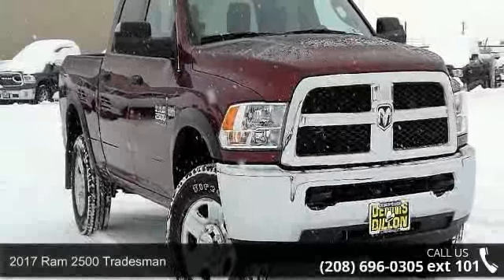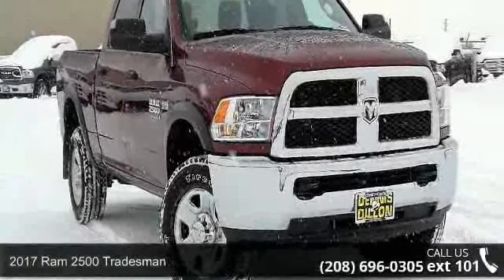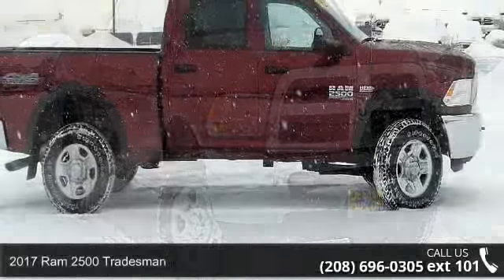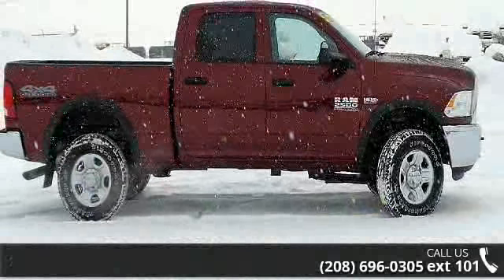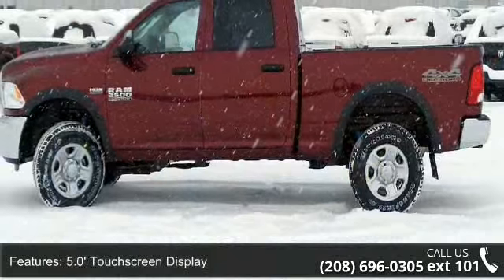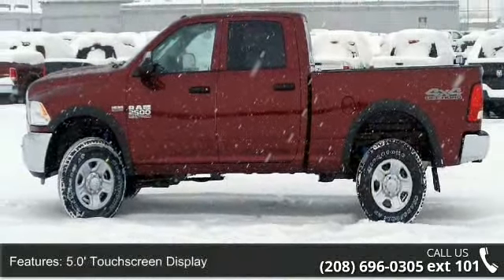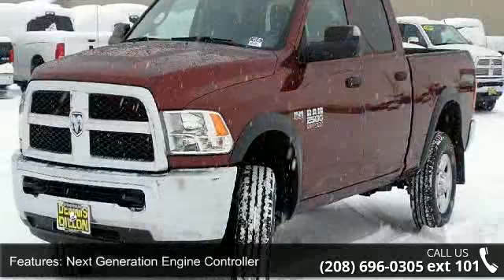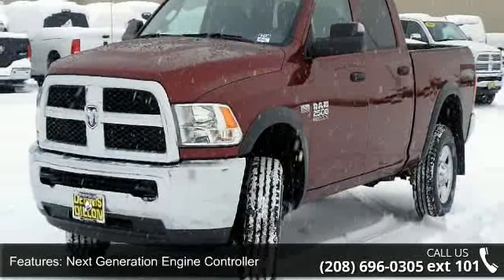2017 Ram 2500 Tradesman - Dennis Dillon Chrysler Jeep Dod...